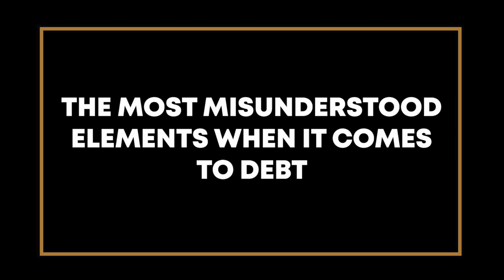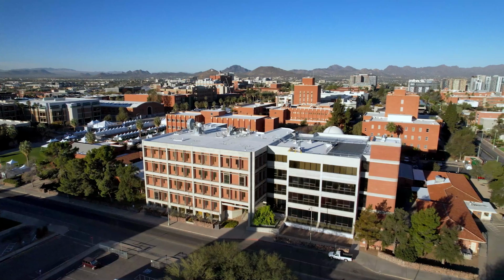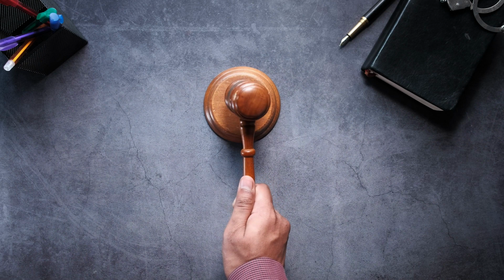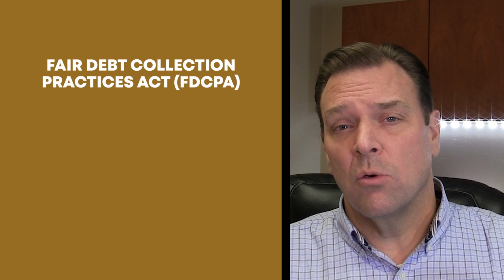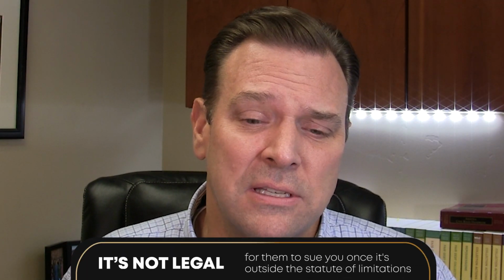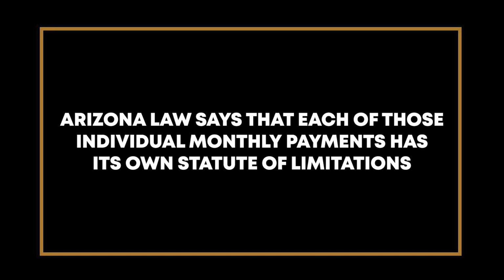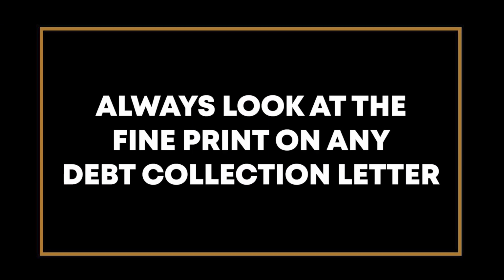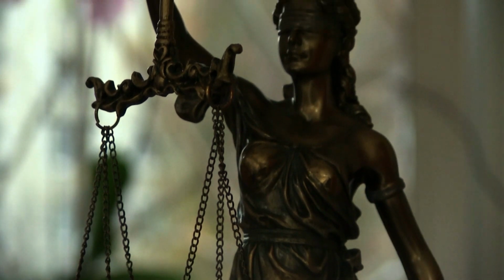Statute of Limitations in Debt Collection Lawsuits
If you've been served with a lawsuit for a debt, it's important to understand the statute of limitations in debt collection lawsuits.

In this video, bankruptcy attorney John Skiba will explain what the statute of limitations is and how it applies to debt collection lawsuits. He will also discuss what happens if the statute of limitations has expired on debt and what you can do to protect yourself. By the end of this video, you'll have a better understanding of your rights under the law and how to defend yourself in a debt collection lawsuit.

KEY MOMENTS

0:00 Introduction to Statute of Limitations in Debt Collection Lawsuits
1:33 What Is the Statute of Limitations?
2:12 Meaning FDCPA
3:09 Before Lawsuit...
3:15 After Judgment...
3:52 What Is Installment Loan?
5:20 Look at the Fine Print on any Debt Collection Letter
6:06 Final Comments on Statute of Limitations in Debt Collection Lawsuits

MORE ABOUT JOHN SKIBA
John Skiba is a bankruptcy & consumer protection attorney in the state of Arizona.

John helps clients with chapter 7 bankruptcy & chapter 13 bankruptcy for Arizona residents.

🌵🌵🌵🌵🌵  ARIZONA RESIDENTS ONLY: If you live in the state of Arizona and need help with a junk debt buyer lawsuit or need to file bankruptcy I can help you directly.

John offers informational products and strategies for consumers facing serious debt problems - particularly those being sued by junk debt buyers like Midland Funding, Portfolio Recovery Associates, Cavalry SPV, and many more.